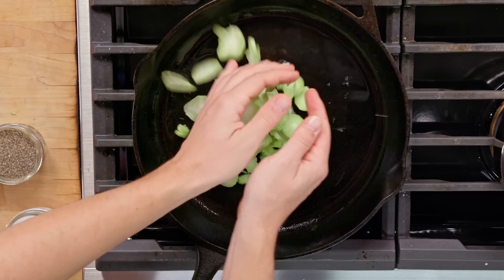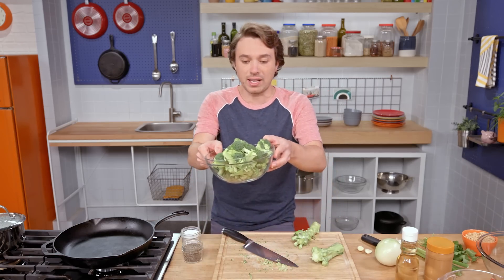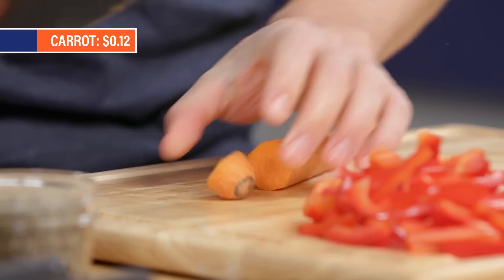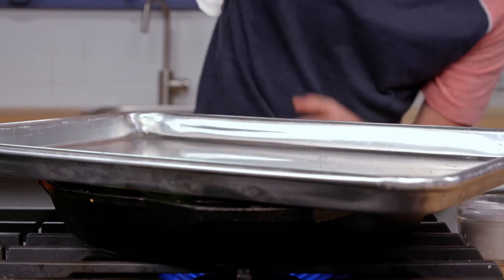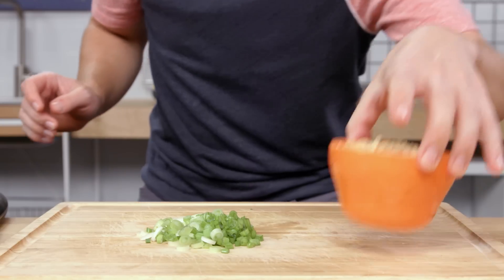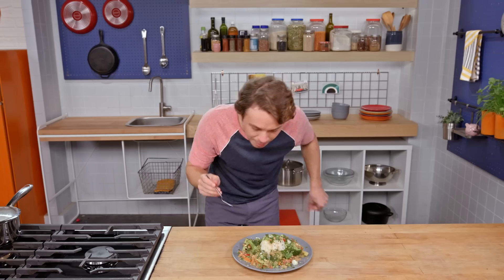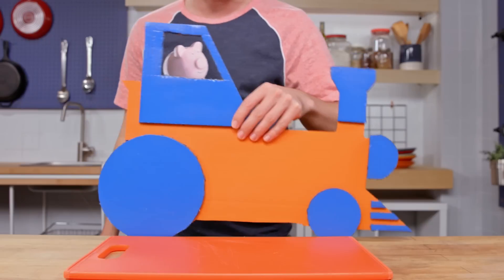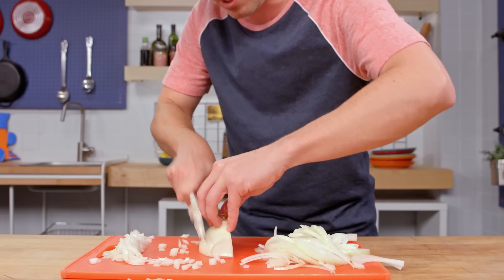How to Make a Vegetable Stir Fry with Peanut Sauce | Struggle Meals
Are you eating your stalks? Watch as Frankie Celenza shows you how to cook with the WHOLE vegetable — even those leftover pieces you thought weren't edible.

Frankie's goal has always been to provide you with affordable, nutritious recipes — and a supportive community.